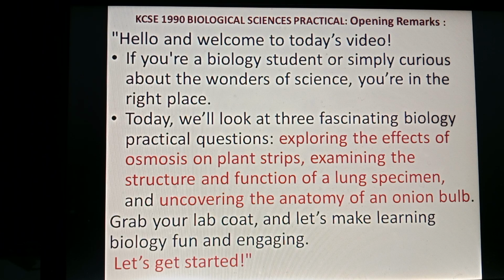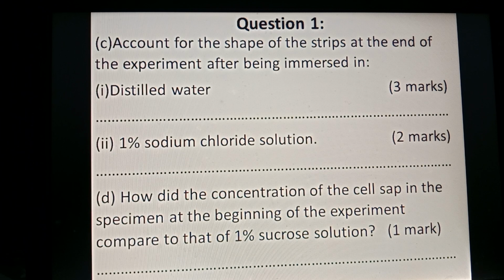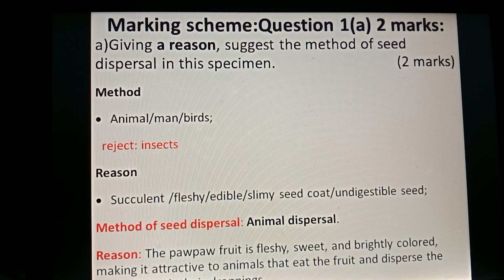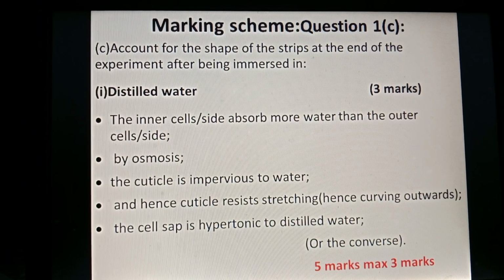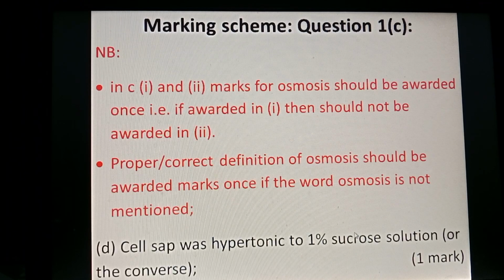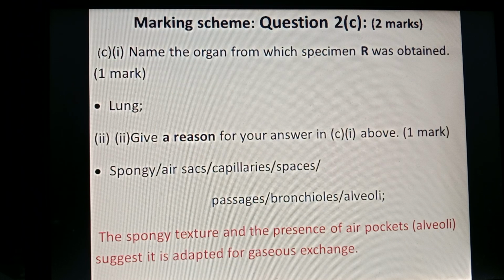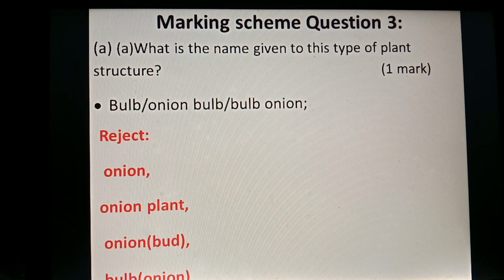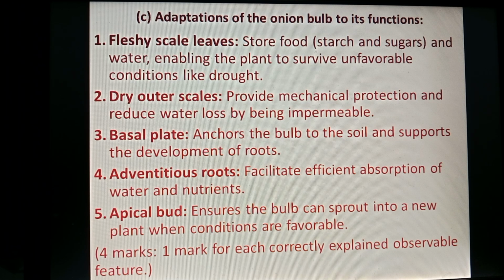“Exploring Osmosis, Lung Specimens, and Onion Bulb Anatomy”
Join us for an engaging and educational journey through three exciting biology practicals:

🌱 Exploring Osmosis:
Discover how plant strips react when immersed in distilled water, sodium chloride solution, and sucrose solution. Learn the science behind turgidity, flaccidity, and plasmolysis with clear explanations perfect for students and enthusiasts alike.

🫁 Examining a Lung Specimen:
Take a closer look at the fascinating features of a lung specimen, from its spongy texture to its air pockets. Learn how the lung is adapted for gaseous exchange and follow along as we create a clear plan diagram for better understanding.

🧅 Uncovering the Anatomy of an Onion Bulb:
Master the step-by-step process of preparing a longitudinal section of an onion bulb. Explore its unique adaptations and understand how its structure supports its role in plant physiology.

🔬 What You'll Learn:

The principles of osmosis and its effects on plant cells.
How lungs function efficiently for gaseous exchange.
The structure and function of an onion bulb.
🎓 Perfect for biology students, teachers, and enthusiasts looking to deepen their understanding of these fundamental concepts.